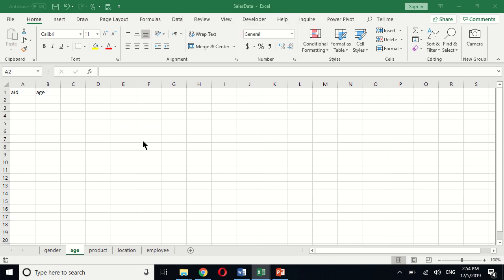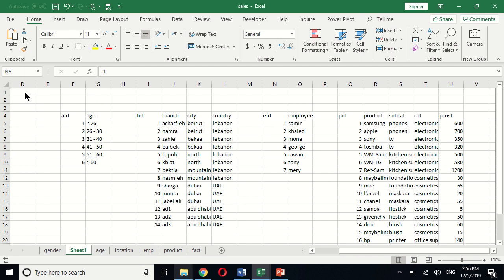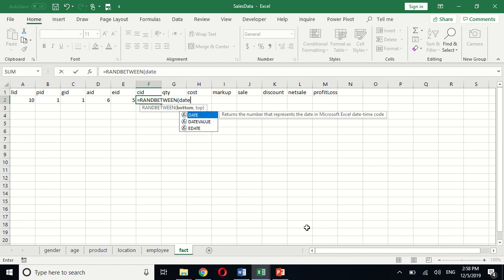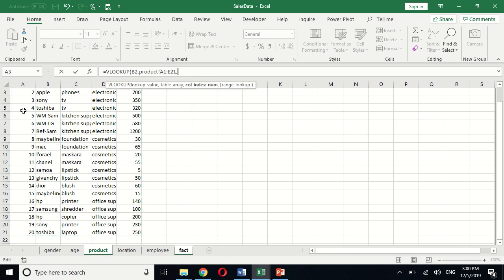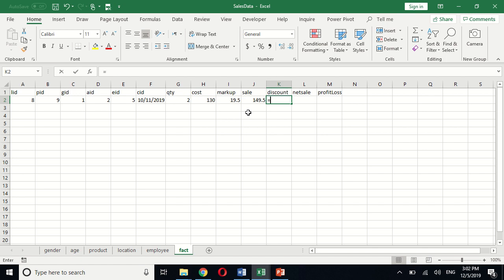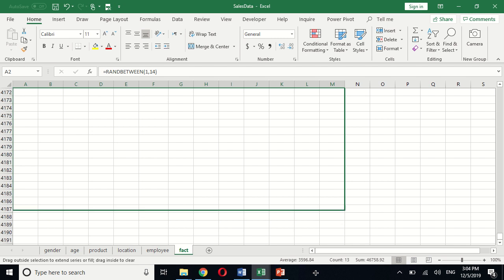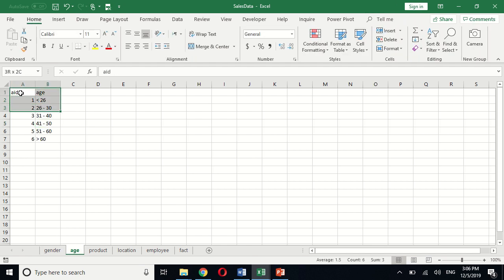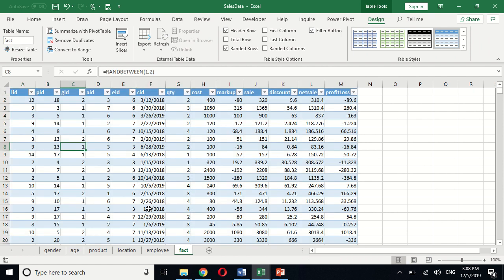3- BA Simulation 2